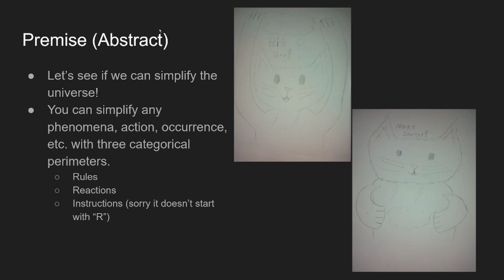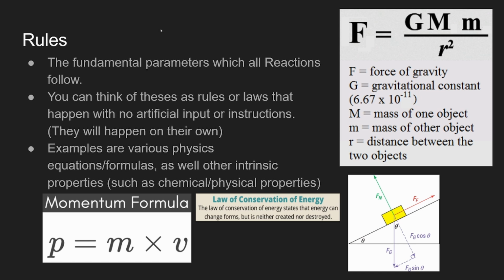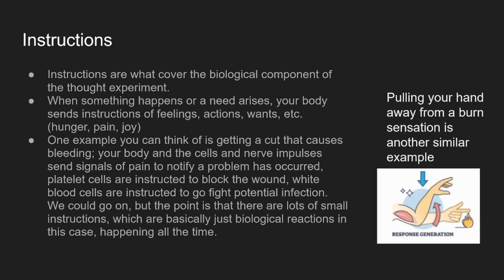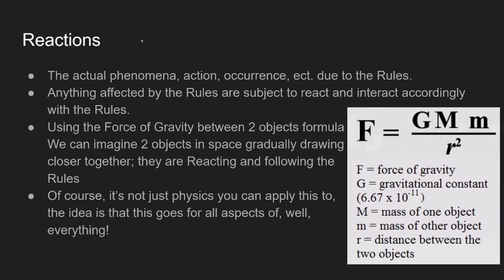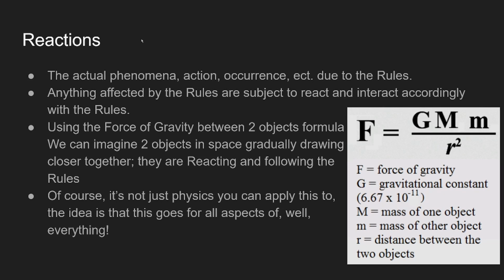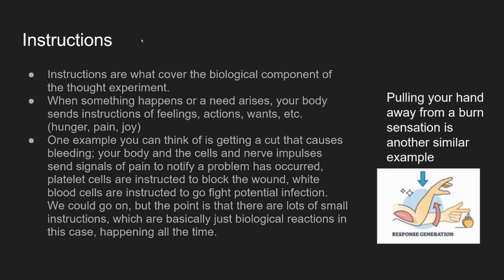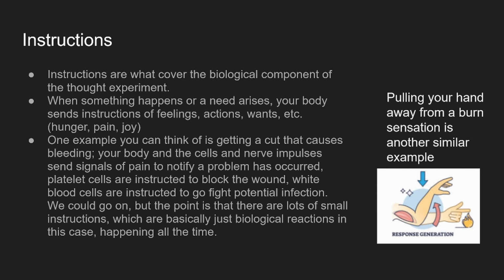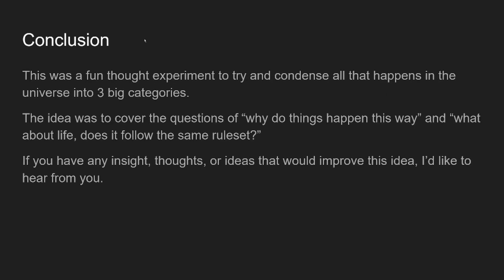A Quick Thought Experiment to Condense the Mechanics of the Universe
I like trying to simplify (or oversimplify) things every now and then. I wanted to try that for the universe.